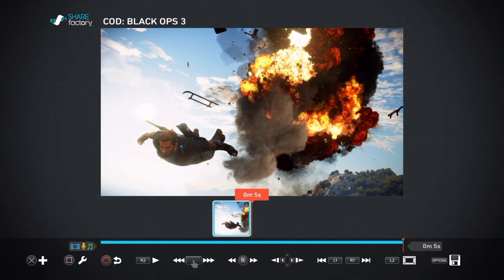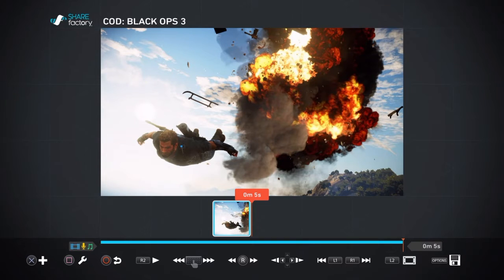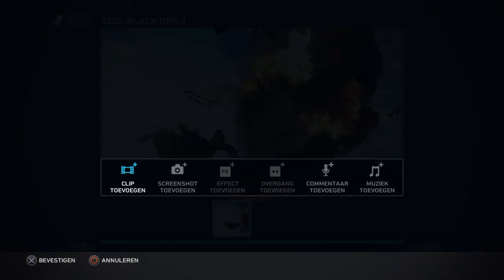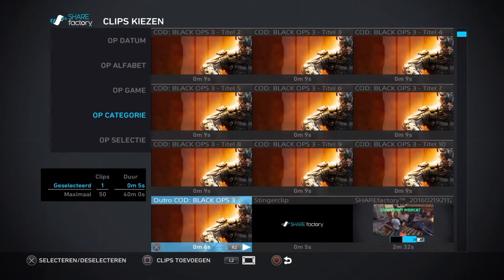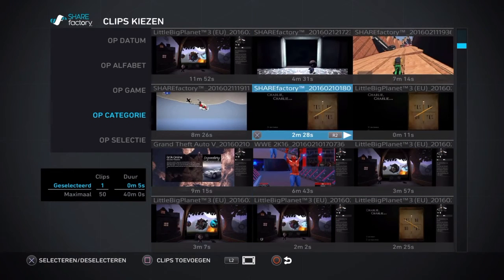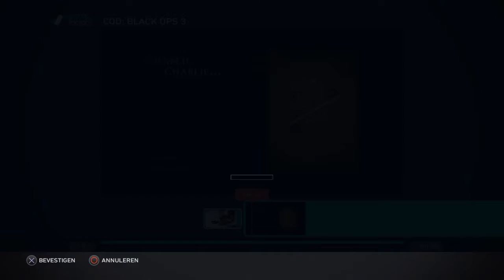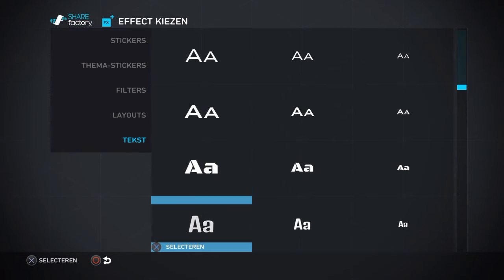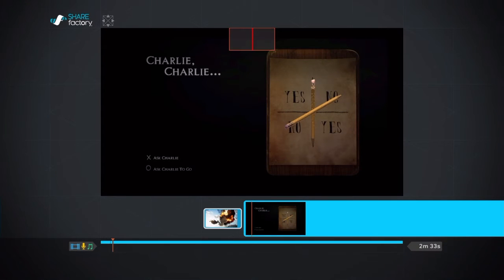How To Make A Thumbnail With Sharefactory- Sharefactory Tip #1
How To Make A Thumbnail With Sharefactory
Hello guys criminal freddys gamers here Today i am showing you how to make a Thumbnail With Sharefactory.
If we hit the 20 likes then i will show you guys how to make an outro.
If we hit the 50 likes then i will show you how to make an intro.
If you liked then i will do more Sharefactory Tips.